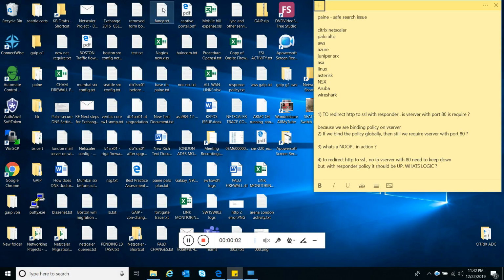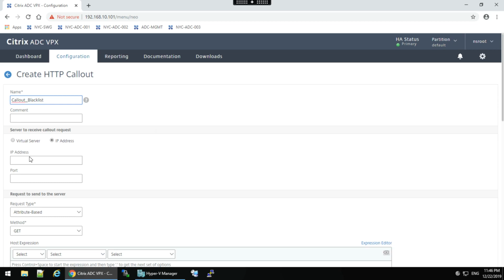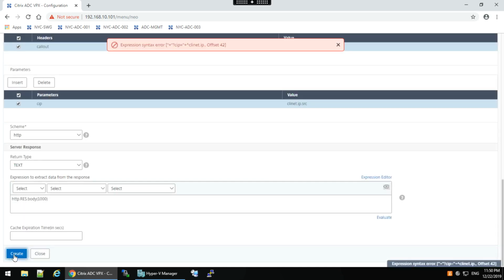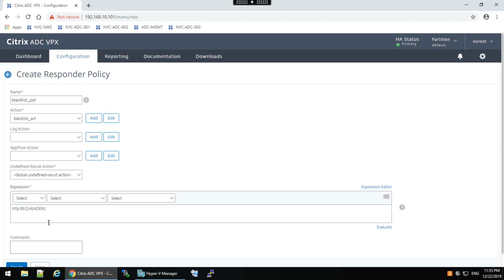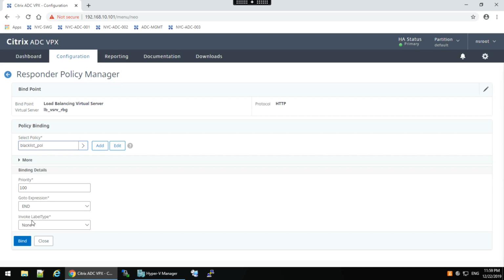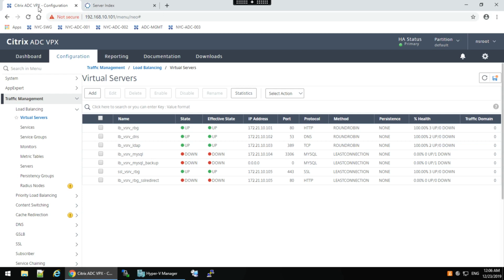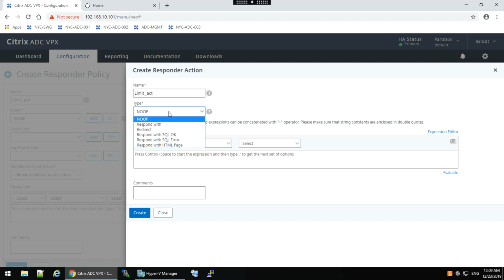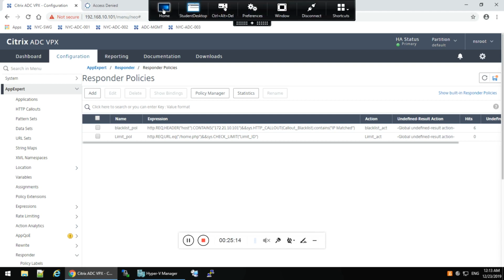4 Citrix ADC Netscaler HTTP CALLOUT AND RATE LIMIT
Citrix ADC   Netscaler HTTP CALLOUT AND RATE LIMIT